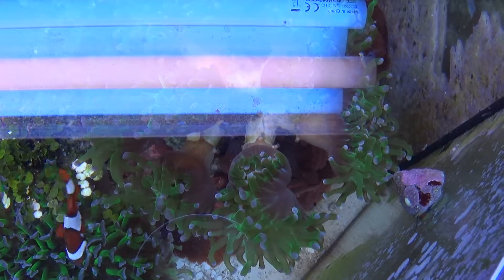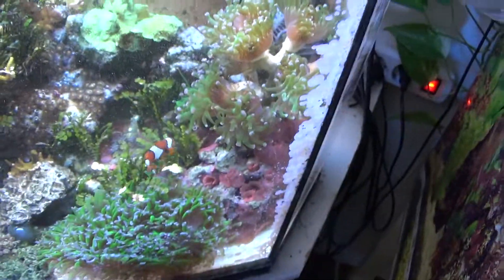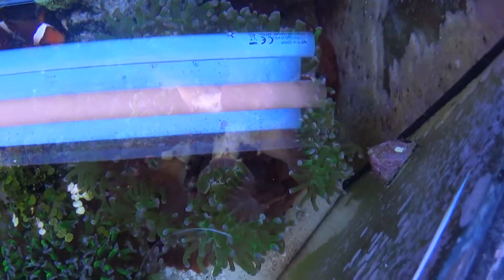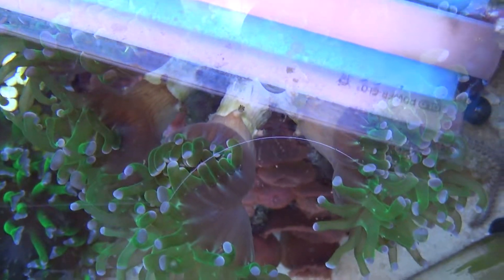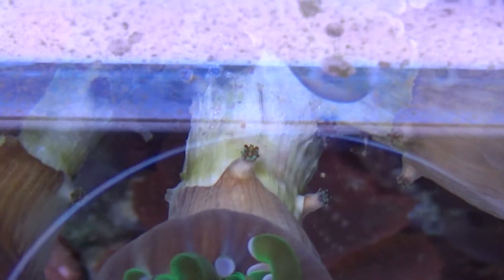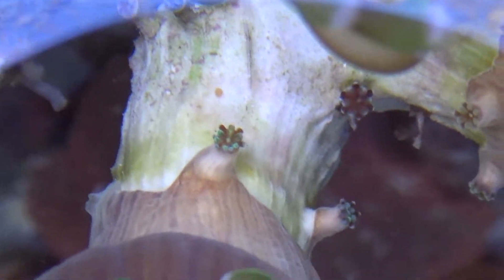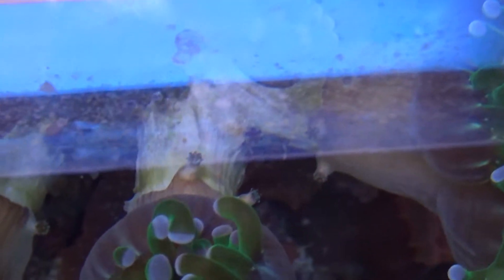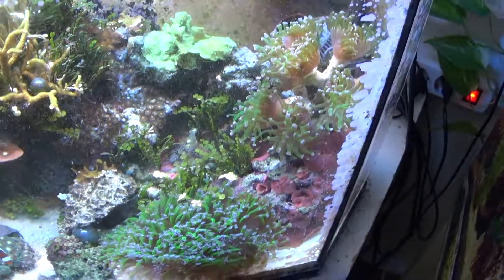Frogspawn Coral Babies!!!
My frogspawn coral(Eyphyllia Paradivisa) has babies! New tiny polyps budding off from the base of the parent polyps! I have seen colonies expand and polyps split, but seeing actualy reproduction is a brand new experience for me.

These baby polyps may in time actually drop off the skeleton of the mother colony to find a place and start their own.